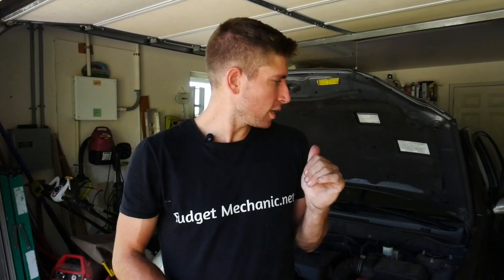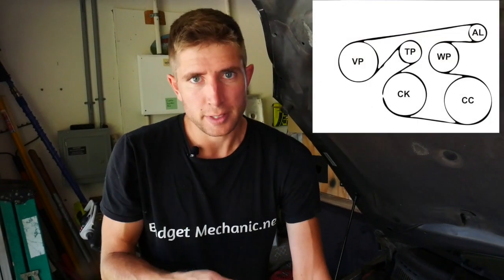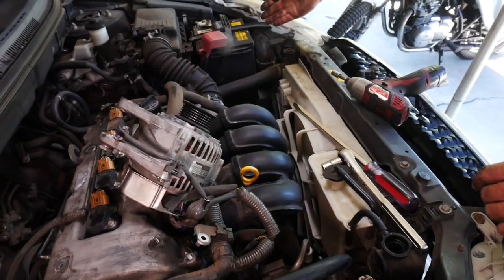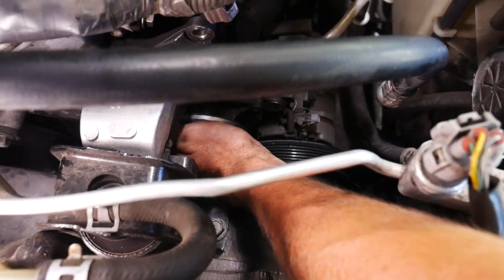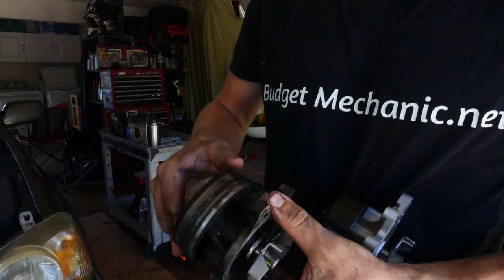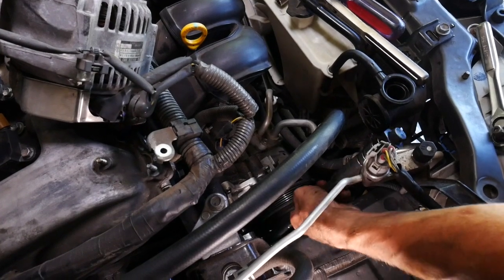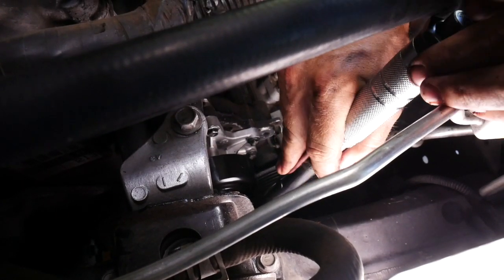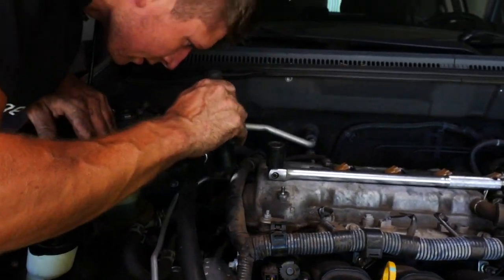Replace Water Pump in Toyota Corolla 2008 - Leaking Coolant Overheating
Is your car Leaking coolant , overheating , or maybe blowing steam? You may have a failing water pump. In this video Josh walks you through the process, step by step, of removing and replacing the water pump in a 2008 Toyota Corolla. The steps he follows will generally apply to most modern vehicle.

STEPS:
-Lift car
-Drain fluid
-Remove belt
-Remove alternator
-Remove  and replace water pump
-Same in reverse

TOOLS NEEDED:
-Jack & stands
-Pliers
-Flat screwdriver
-Drain pan
-Socket set (with extender)
-Breaker bar or pipe (fits over socket wrench)
-Funnel
-Flashlight

It enables us to continue making useful videos for you!